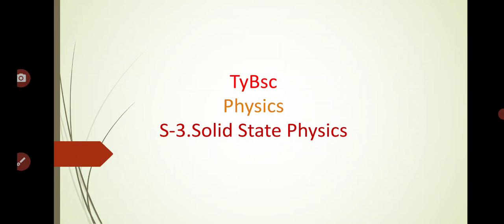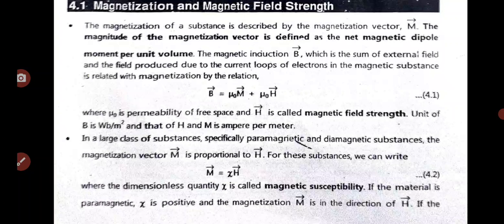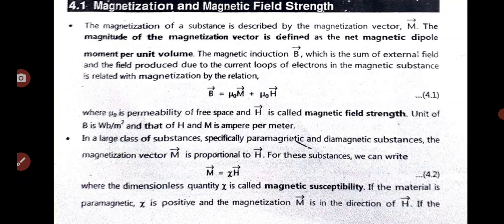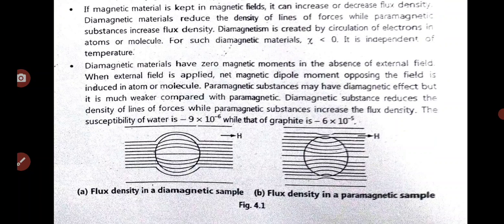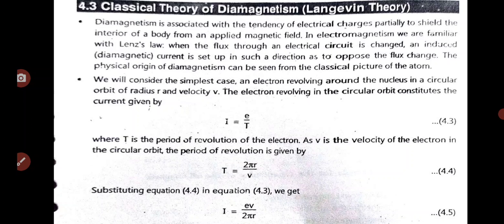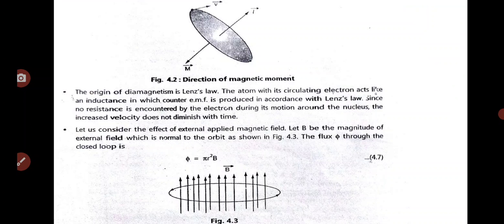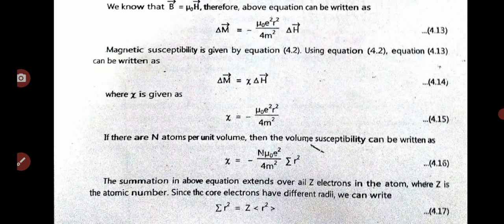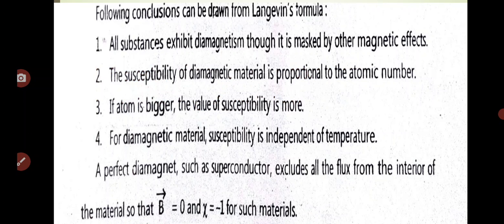TyBscPhysics (SSP), Ch-4. Magnetism, L. No. 1